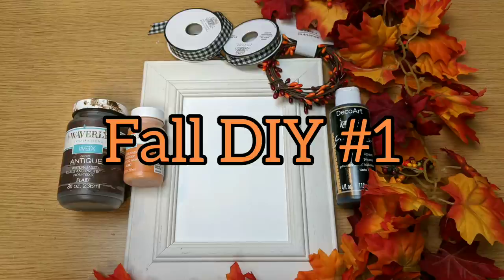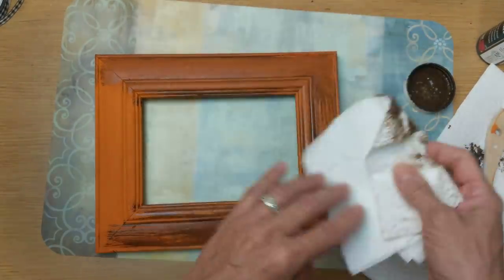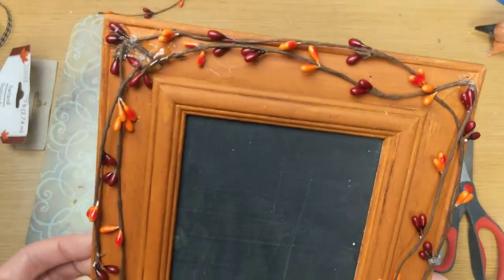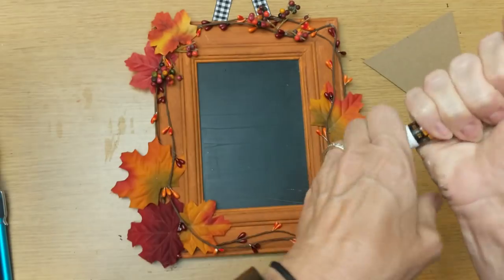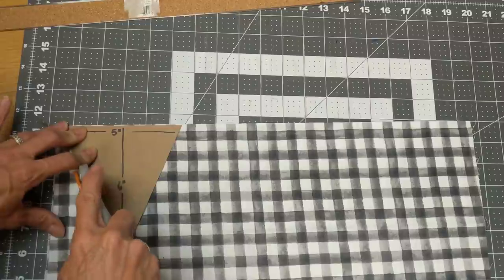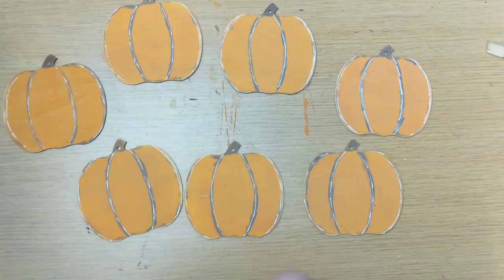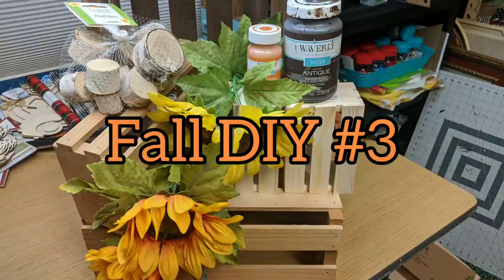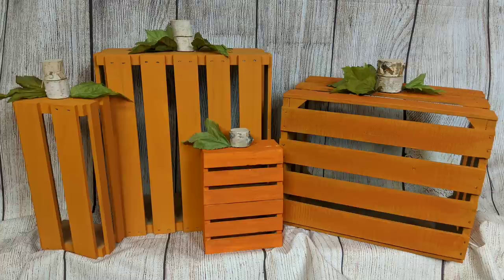NEW Fall Farmhouse Dollar Tree Thrift Store DIYS autumn leaves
Hey Friends!
Today I have 3 NEW Fall Decor DIYS using thrift store and Dollar Tree items.  I hope you enjoy them as much as I enjoyed making them.  Thanks so much for continuing to watch my videos!  I love and appreciate you all!

Project #1: Hello Fall frame sign
Thrift store frame
Waverly chalk paint in Pumpkin and Antique Wax
DecoArt Chalkboard Paint
Fall Berry garland from DT
Fall leaves from DT
Black gingham ribbon from HL
Elmer's white paint marker
Gorilla mini hot glue gun
Gorilla mini hot glue sticks long

Project #2: Pumpkin Garland
7 wooden pumpkin ornaments from DT
Buffalo check fat quarter from Walmart
Waverly chalk paint in Pumpkin and Truffle

Project #3: Wood Crate Pumpkins
4 wood crates in various sizes
Wood stems from DT
Leaves from DT flowers
Waverly chalk paint in Pumpkin

CRAFT TOOLS I USE REGULARLY:
Small saw with miter box
Fiskars Paper Trimmer
Saw and Miter Box
We R Memory Keepers Corner Chomper
Crop-o-dile Big Bite
Fiskars Comfort Loop Rotary Cutter
Fiskars Finger Loop Craft Knife
HP Envy Printer

FILMING TOOLS:
Photography Softbox lighting kit
Articulating Phone Mount
Free-standing tripod
Wood-grain backdrop
Lavalier Microphone